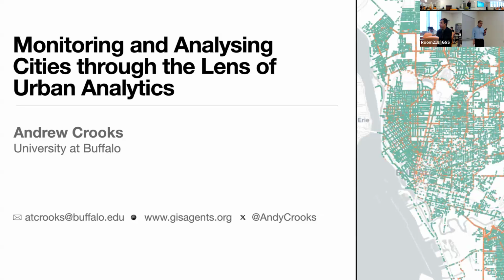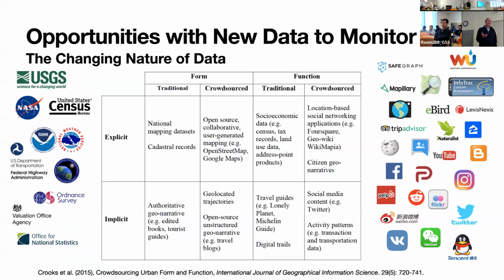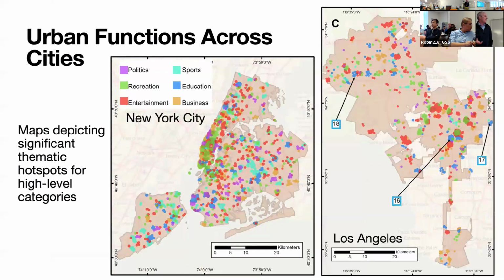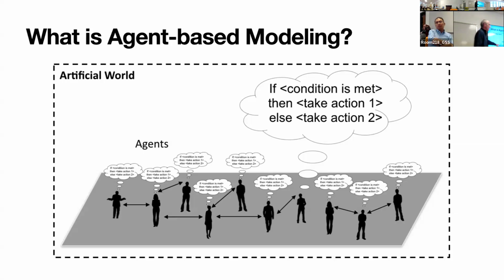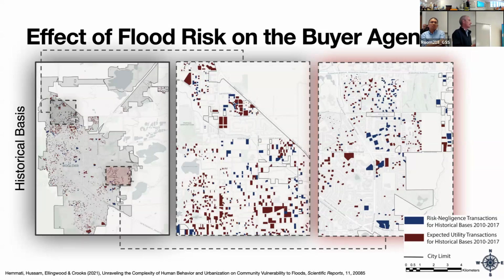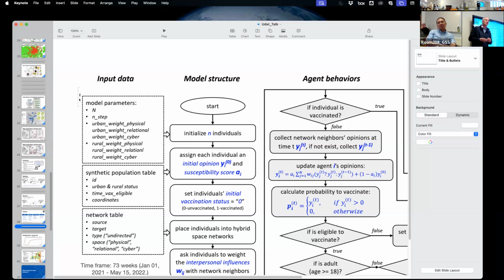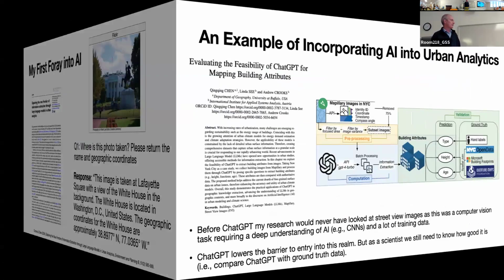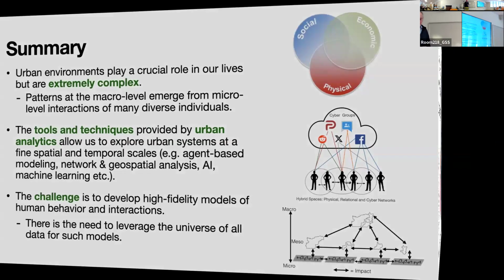Dr. Andrew Crooks - Monitoring and Analysing Cities Through the Lens of Urban Analytics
Abstract: For the first time in human history, more people are living in cities than rural areas and this trend is only expected to grow in the coming decades. This growth will place unprecedented challenges on cites with respect to sustainable development especially in light of climate change and increasing populations. One way to explore and understand cities is through the lens of urban analytics, a set of methods that allow us to monitor, analyze and model urban areas. This talk will explore how urban analytics has changed over time and showcase how our understanding of cities has benefited from it. I will showcase how new sources of data can be used to monitor and analyze cities and how in turn these can be integrated into models to explore various aspects of city life from pedestrian movement to urban growth. The talk will conclude with a discussion and demonstration of how artificial intelligence can be integrated into the urban analytics toolbox and what opportunities and challenges it poses.

Bio: Dr. Andrew Crooks is Professor within the Department of Geography at the University at Buffalo (UB). He holds a PhD in Geography from University College London and prior to joining UB he was an Assistant and Associate Professor of Computational Social Science at George Mason University. Andrew’s area of expertise relates to exploring, understanding cities through the lens of urban analytics. For Andrew to carry out his research, he utilizes methods from geographical information science (GIS), social network analysis (SNA) and agent-based modeling (ABM). He has published widely in these areas and is the lead author of the book “Agent-Based Modelling and Geographical Information Systems: A Practical Primer”. His research has been funded by numerous US government agencies. Andrew is co-editor of Environment and Planning B: Urban Analytics and City Science and serves on several leading GIS editorial boards. More information about Andrew can be found on his research